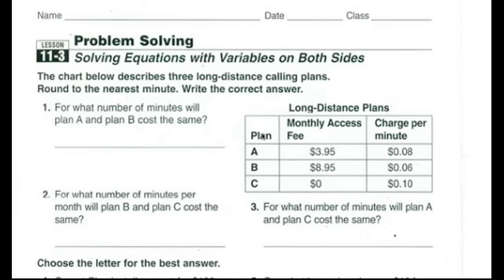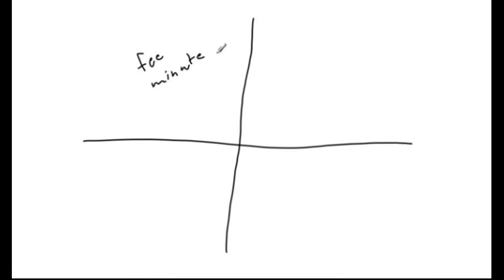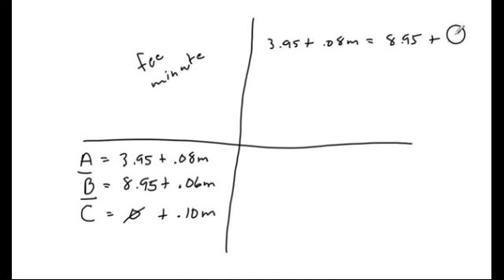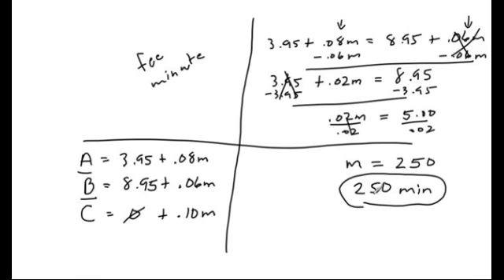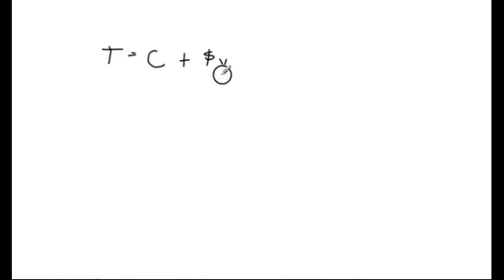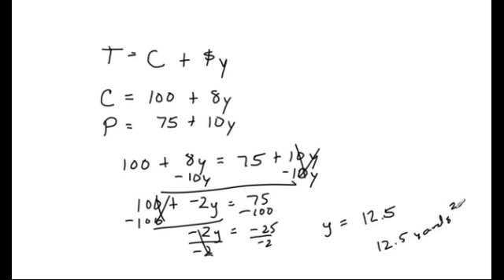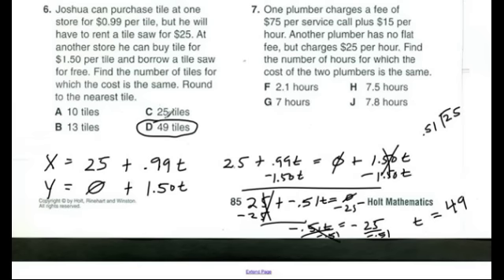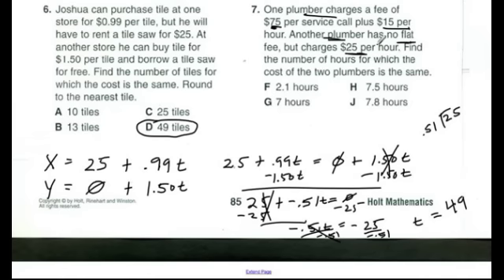Vid Sol Problem Solving WB 11 3 1 24 13